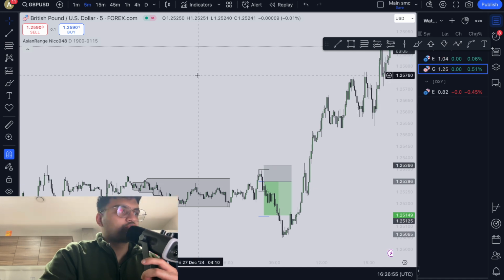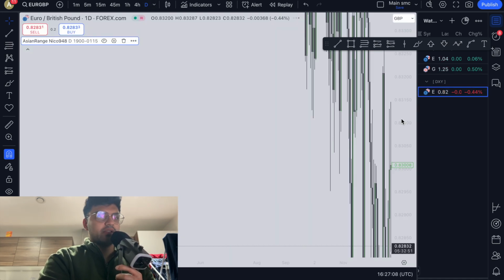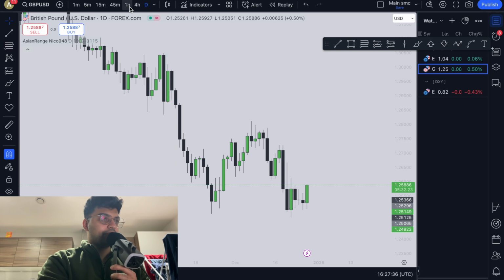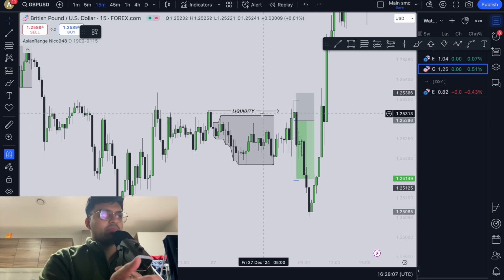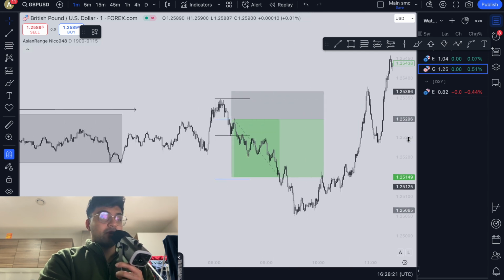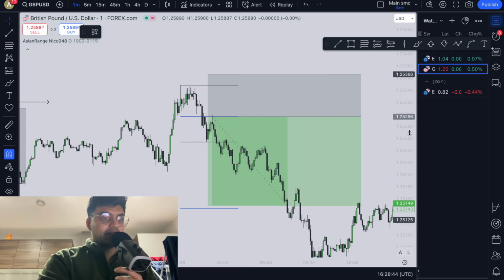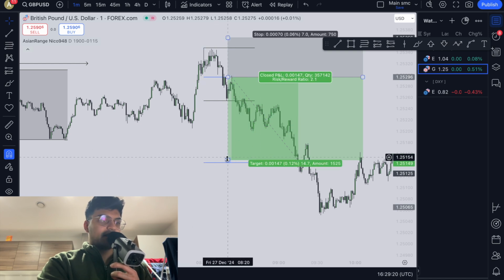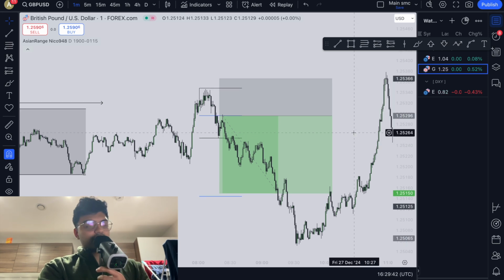Live Day Trading Making $2000 (Funded challenge)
00:00 intro